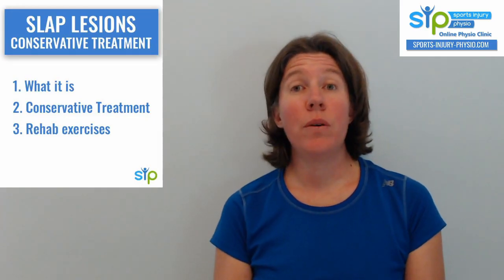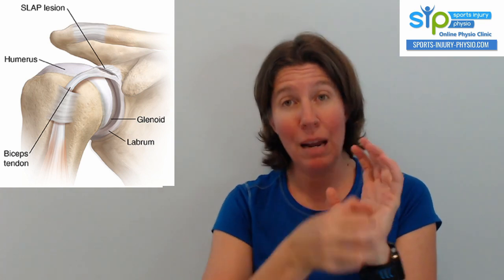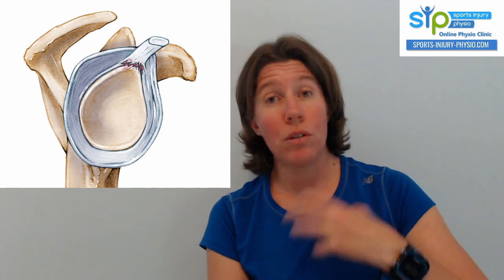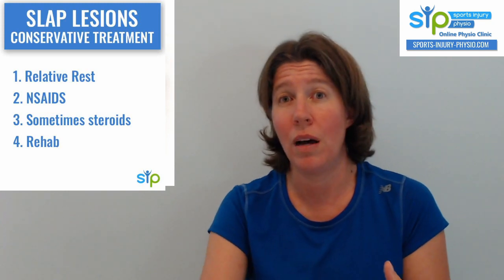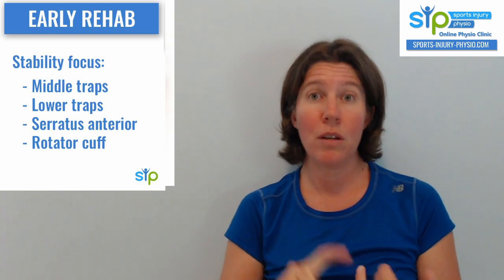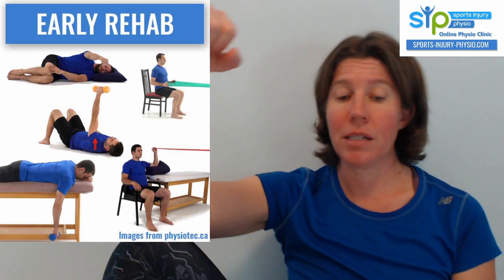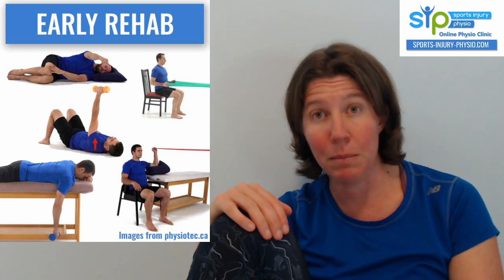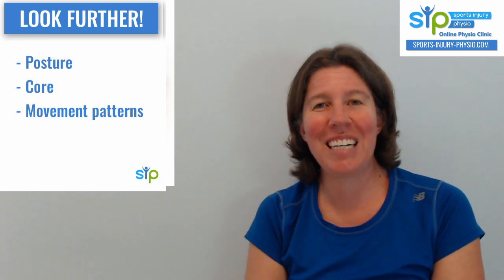Rehab for SLAP Lesions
In this video, Maryke discusses the conservative management of SLAP lesions in the shoulder. She also explains what exercises you can do during early, mid, and late rehab.

🌟Need more help with your injury? You’re welcome to consult one of the team at SIP online via video call for an assessment of your injury and a tailored treatment plan

Chapters:
00:00:00 Introduction
00:00:39 What is a SLAP lesion?
00:02:16 Conservative treatment of SLAP lesions
00:04:30 Rehab exercises for SLAP lesions
00:16:35 How we can help